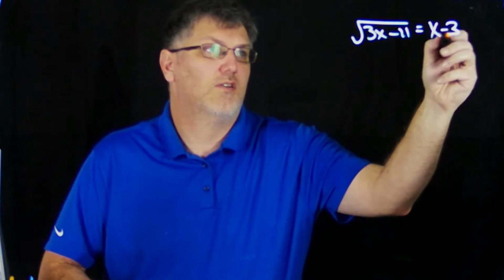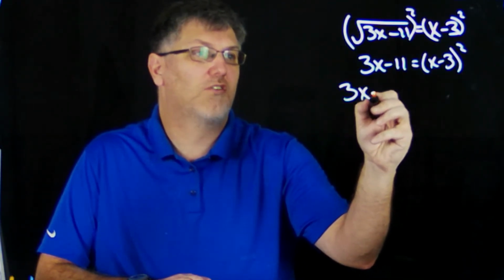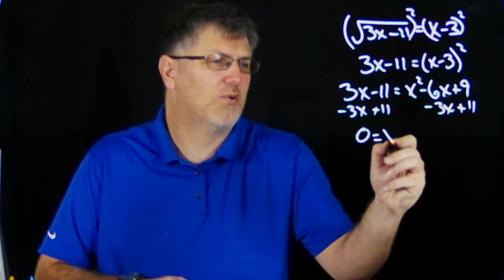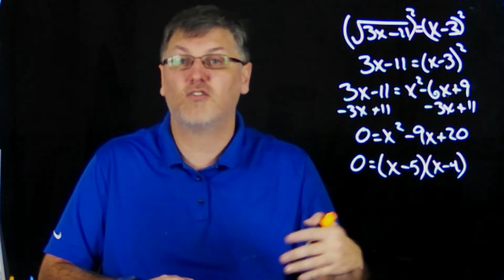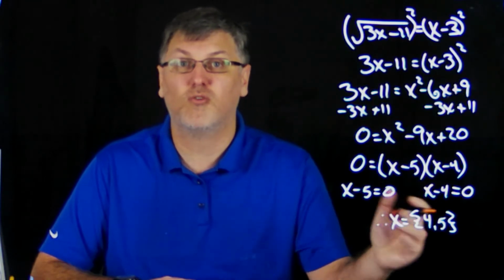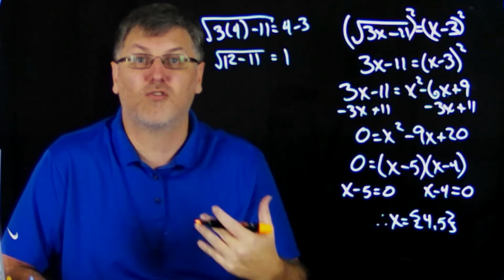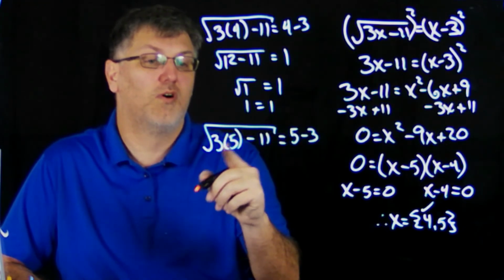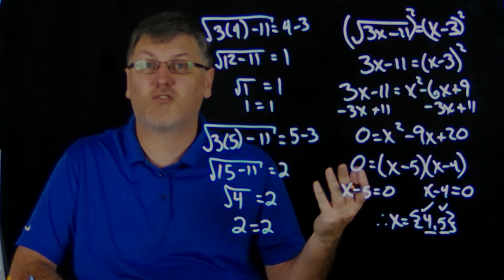Solving a Square Root Equation